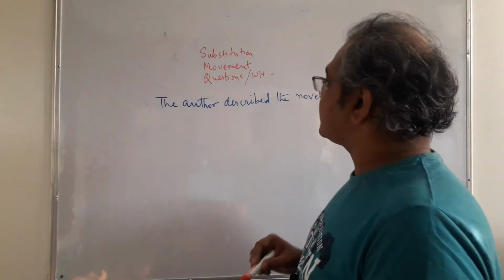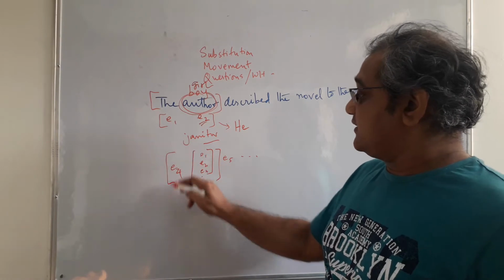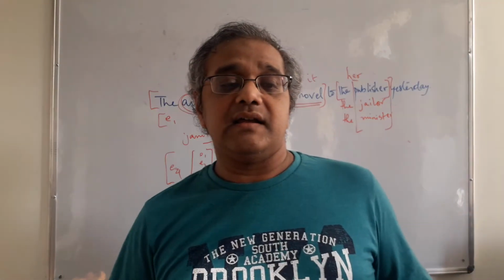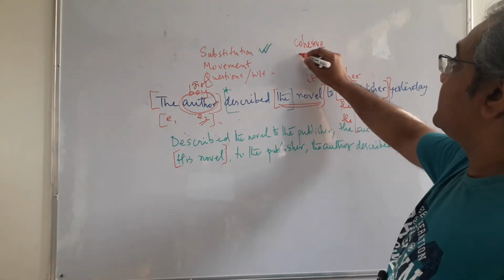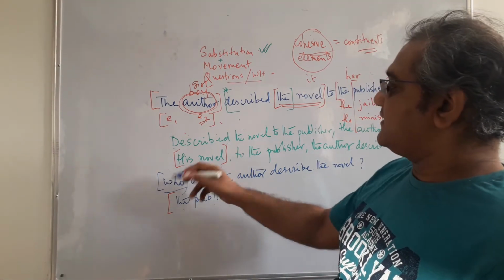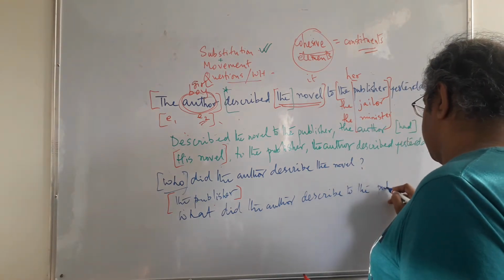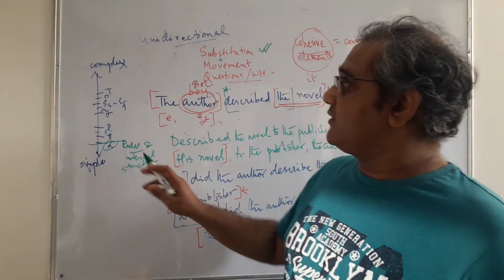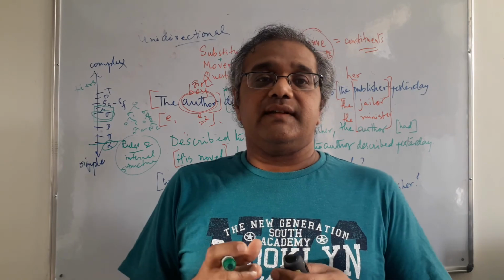Hierarchical structure of language-III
This is the concluding part of the video lecture on how hierarchical structure of language is conceptualized.